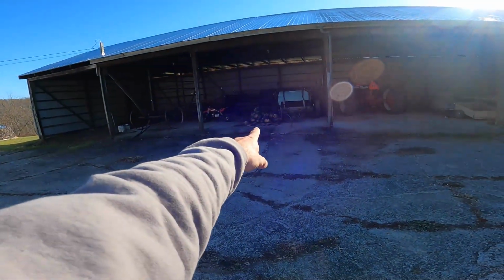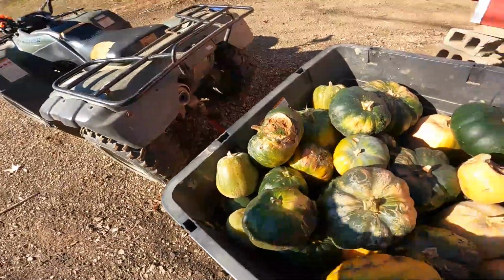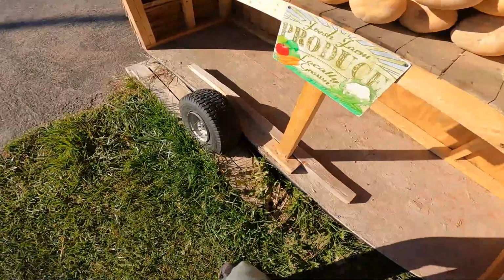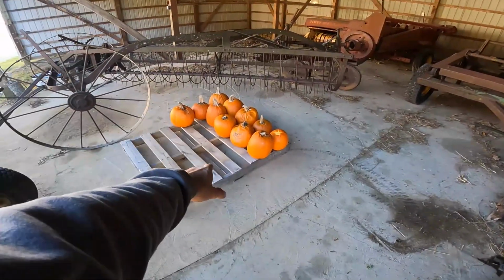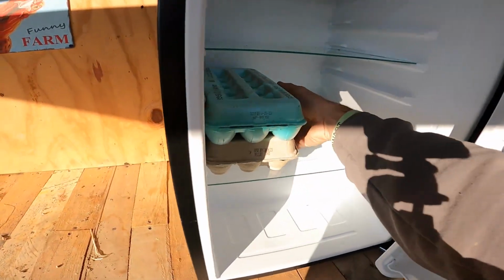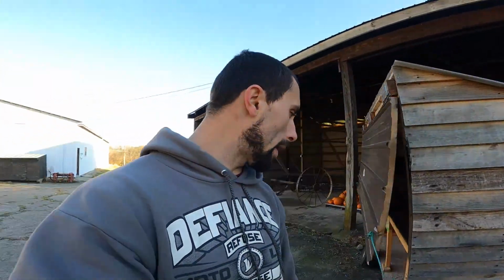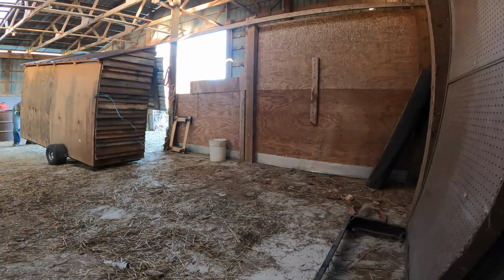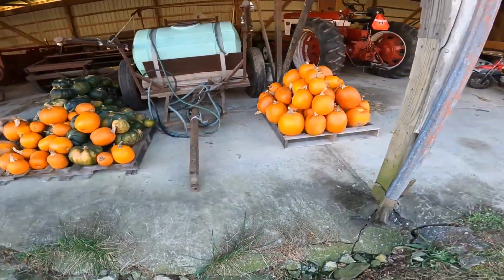Putting the Produce Stand Away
with winter approaching fast it was time to put away the stand for the season. I am definitely happy with how the stand performed!